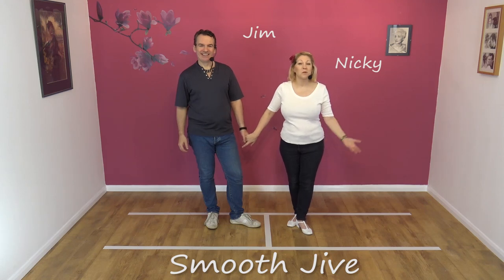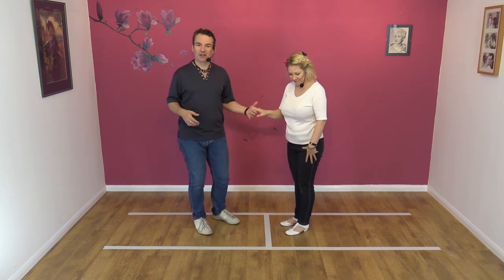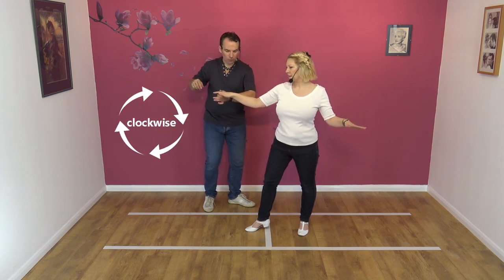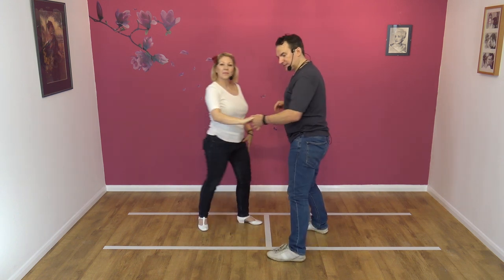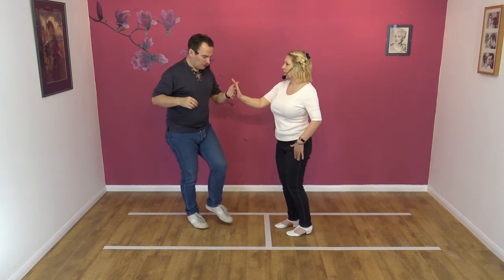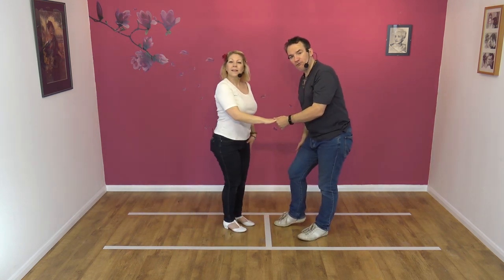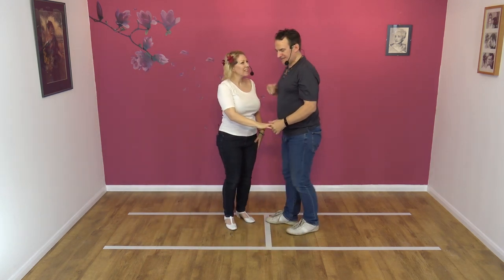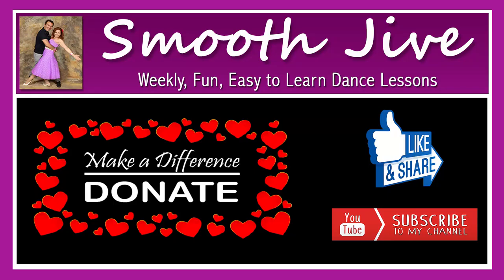Smooth Jive Dance Lesson: Left hand Archie with Jim and Nicky